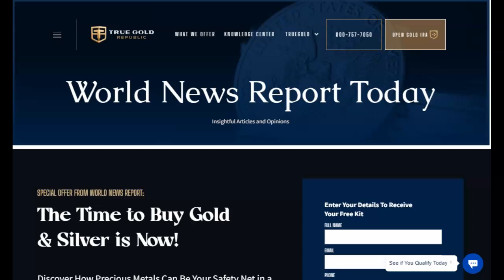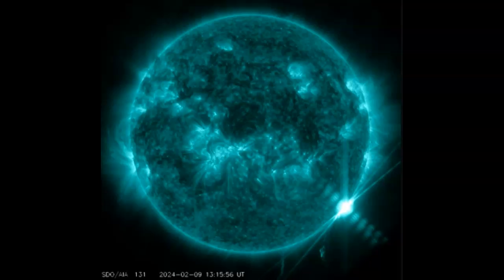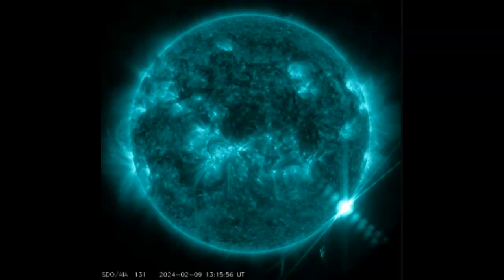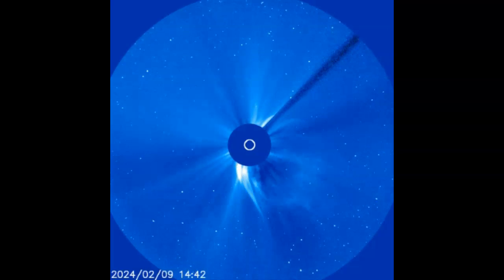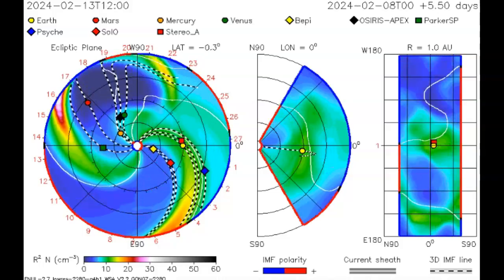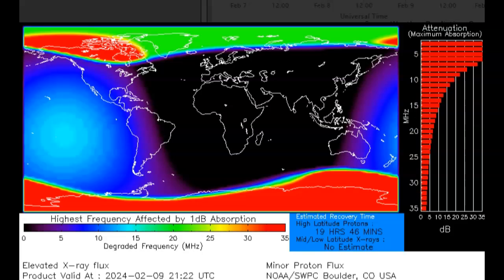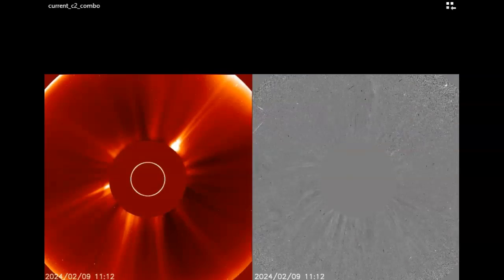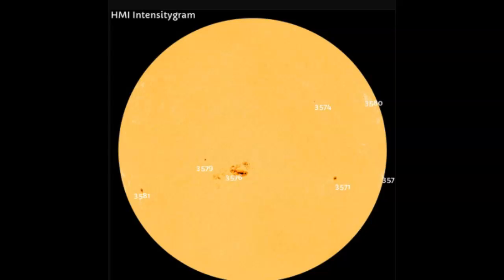Huge X-Class 3.38 Solar Flare And An S2 Radiation Storm Ongoing!